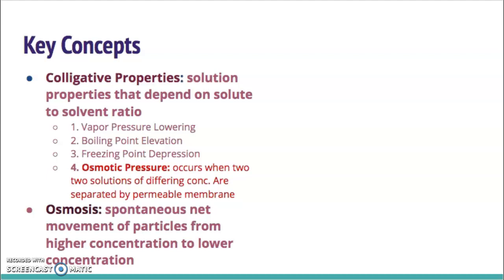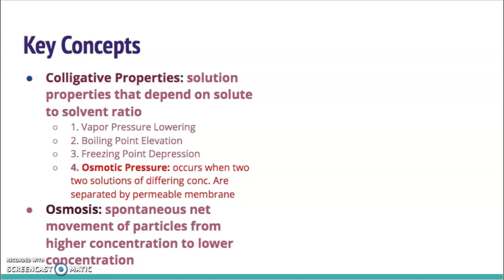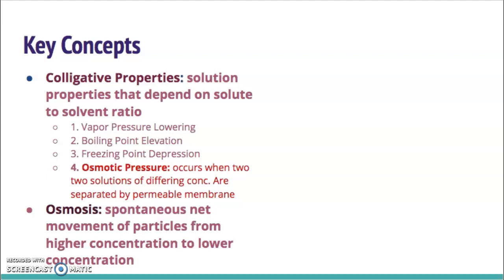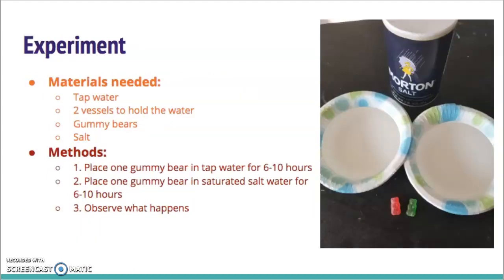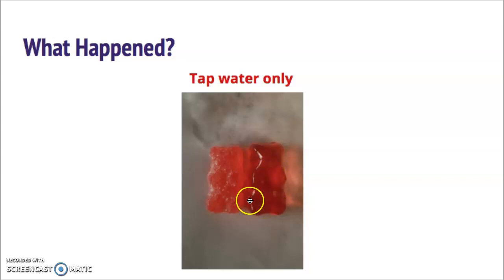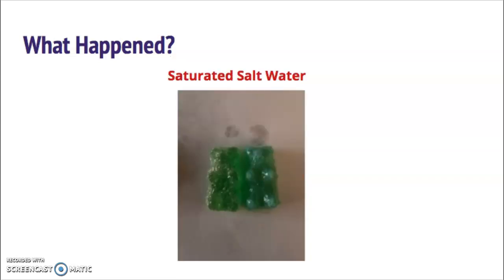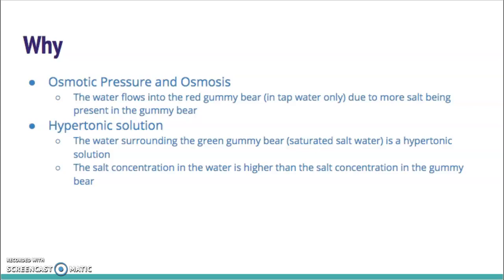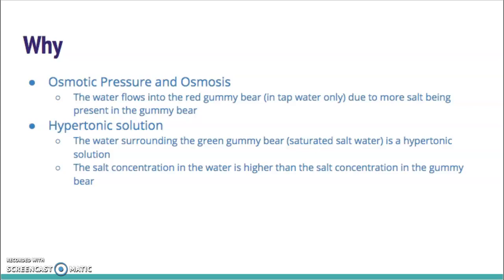Gummy Bear Presentation